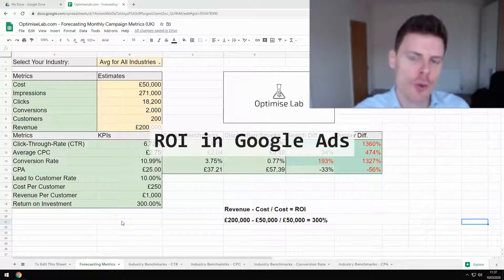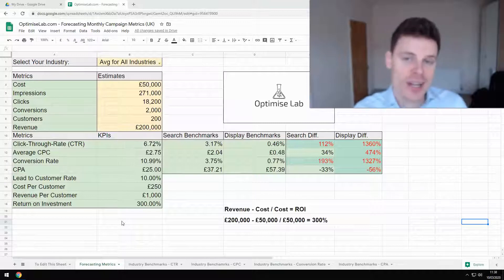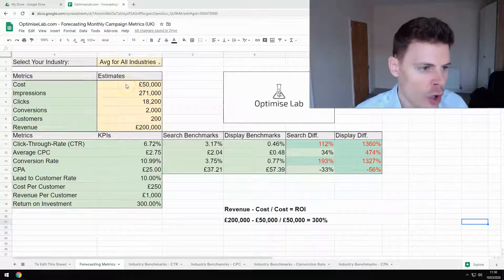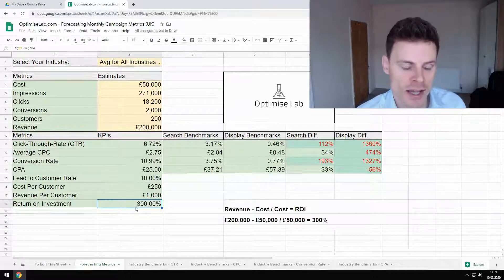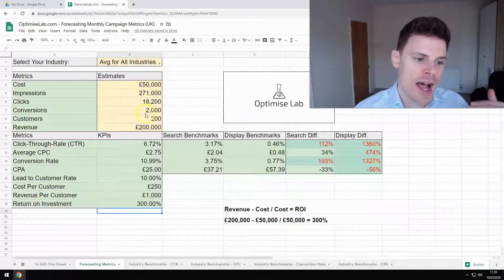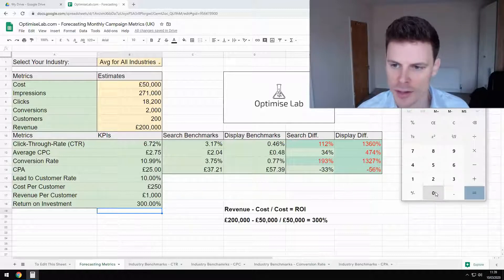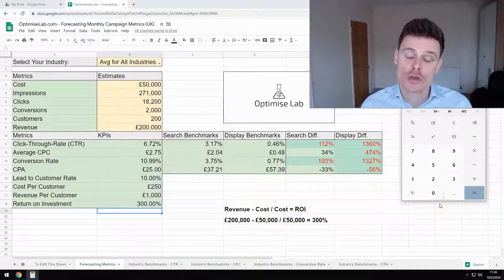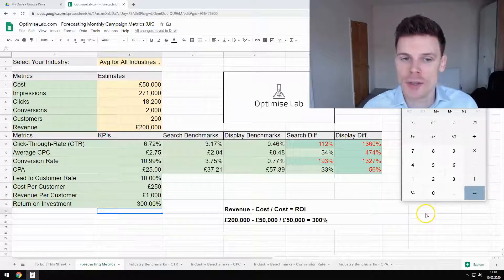Google Ads ROI Formula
Google Ads ROI Formula - Find out how to calculate and forecast the ROI for your Google Ads campaign.